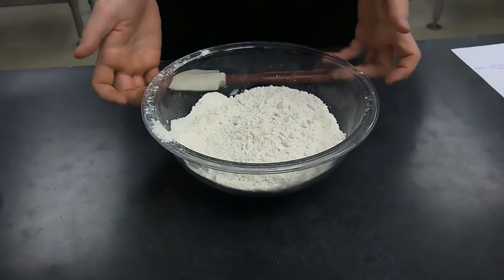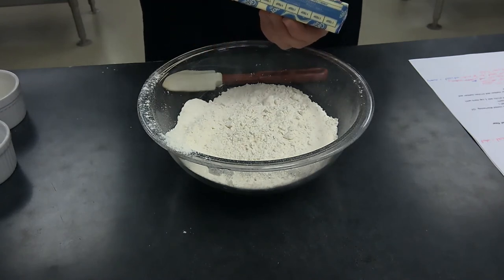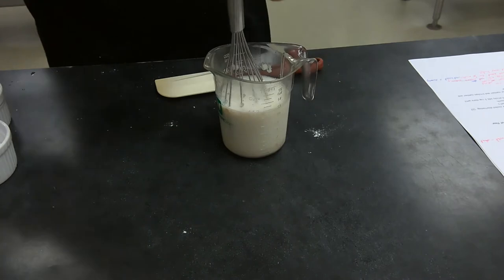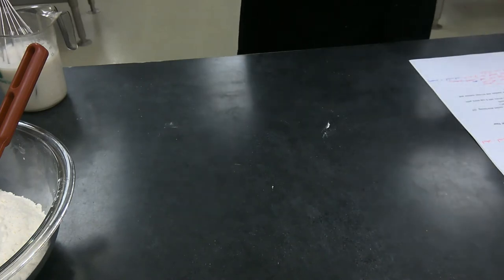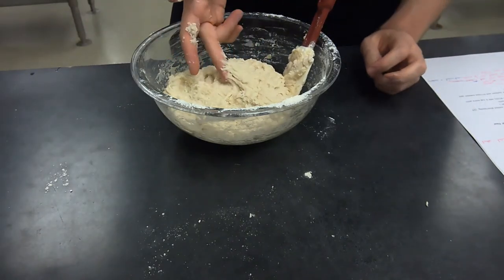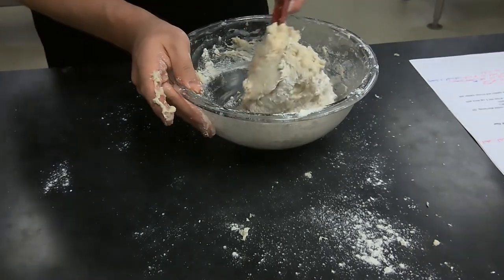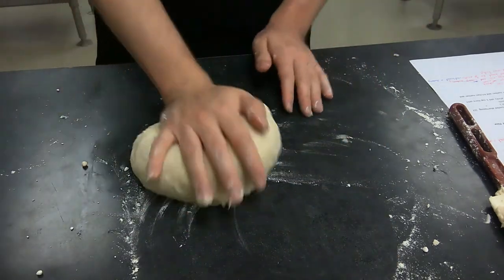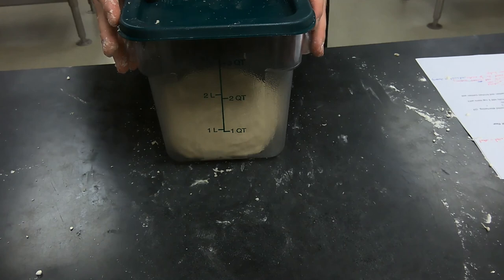Yeast Rolls-Day 1 Demo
Today we start day 1 of our first lab for yeast breads, making yeast dinner rolls. For the first day, we will be going through stages 1 through 3 of the bread making process..